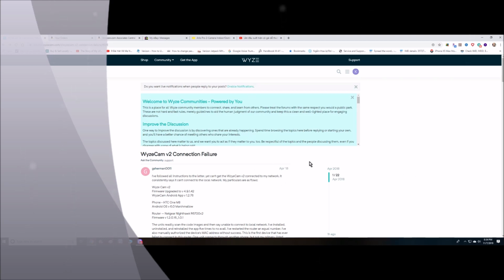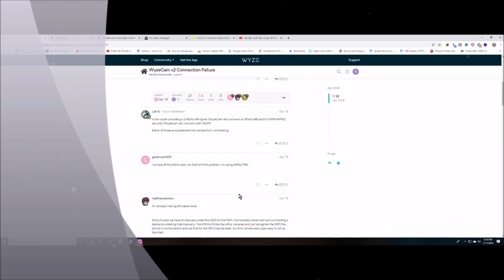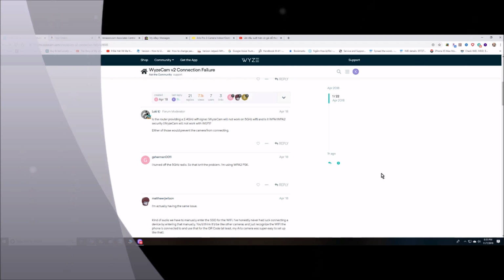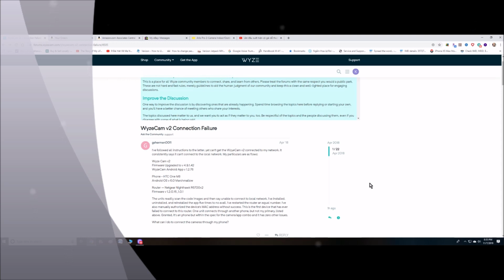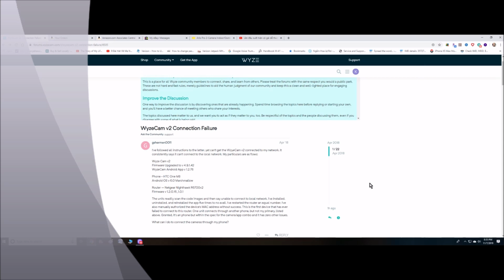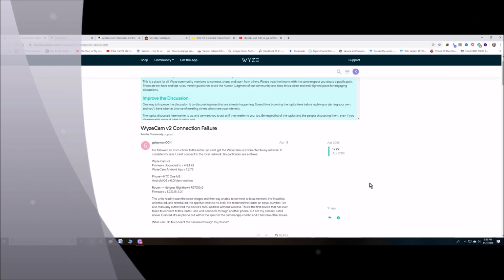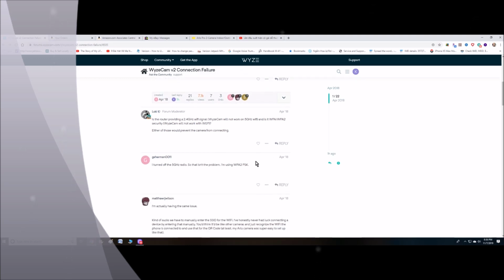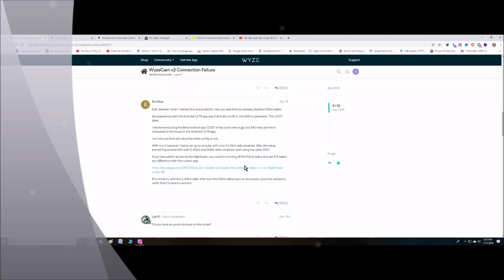Wyze cameras not connecting to local network, cannot setup !!!!!!!! how to fix it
Hello Everyone,

In this video, I want share with everyone how I got all my cameras to connecting to network. Just use another device such as Ipad. I did just that and it worked on the first try for all the cameras. ThEsToRyOfMyLiFe#